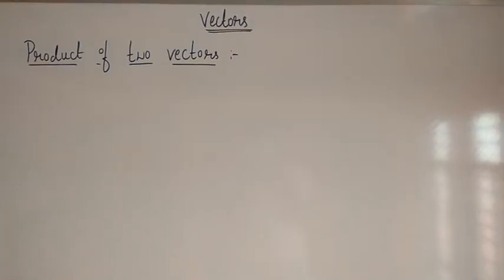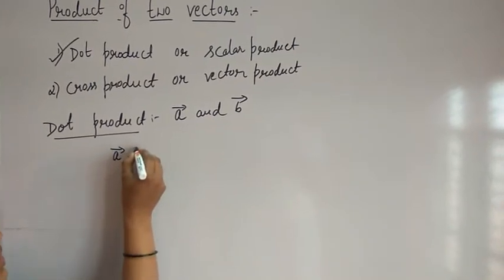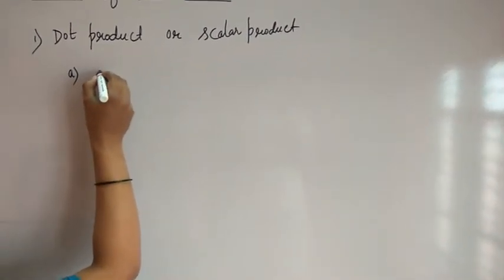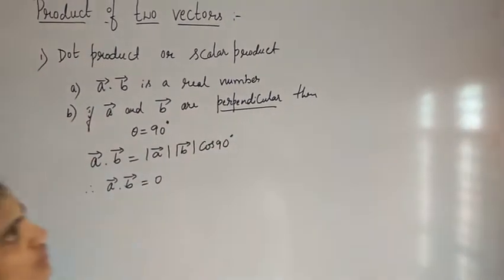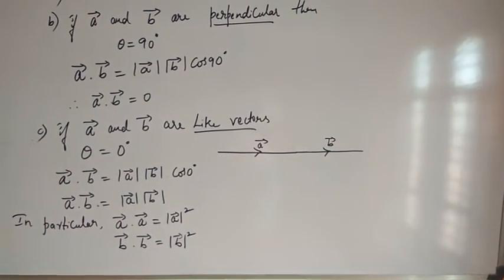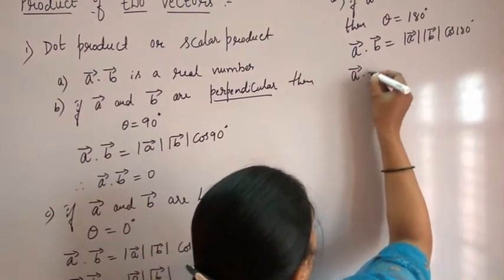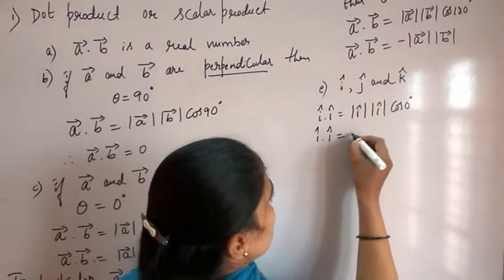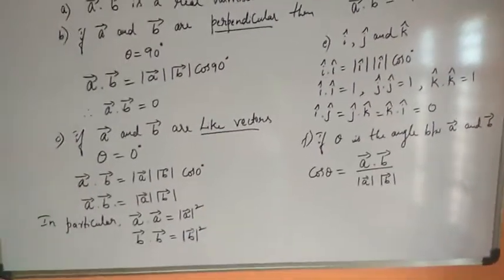MANDAVYA EXCELLENCE PU COLLEGE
Mrs.Akshatha.D

2ND PU MATHEMATICS  CALCULUS CHAPTER.
Chapter Name:VECTORS
Session-39: